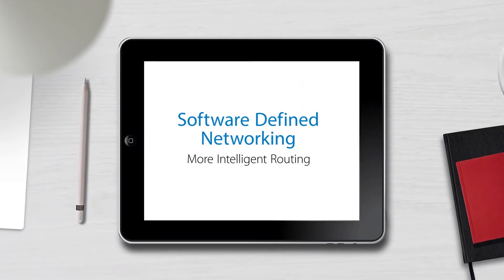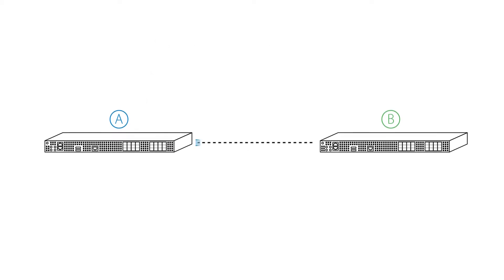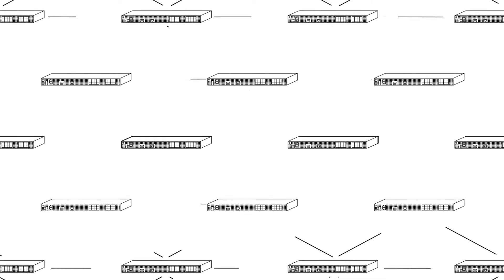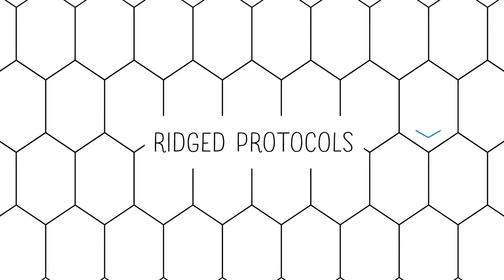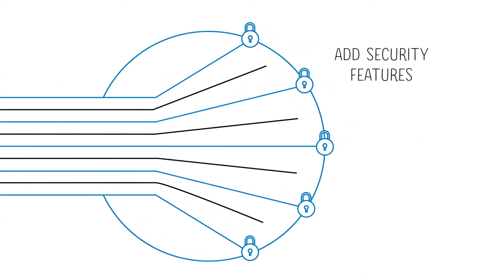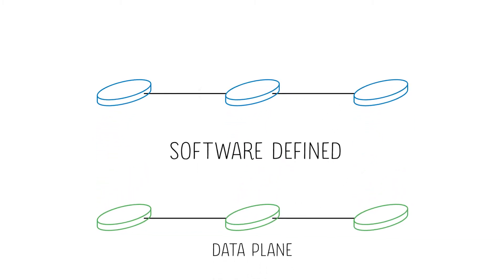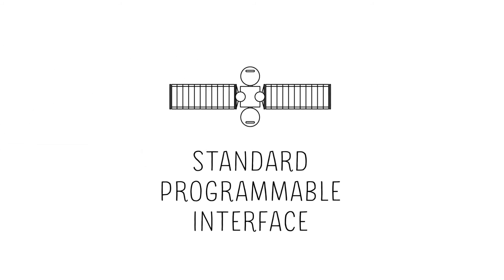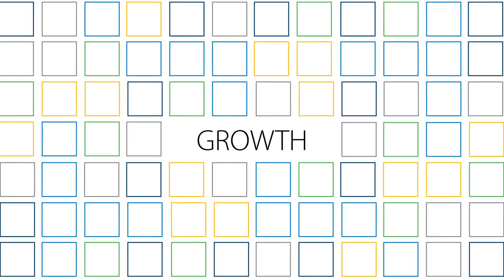Software Defined Networking - Tutorial 2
Software Defined Networking introduces more intelligent routing that separates the data plane from the control plane to centralize decision making into a single flow controller for improved agility and efficiency.